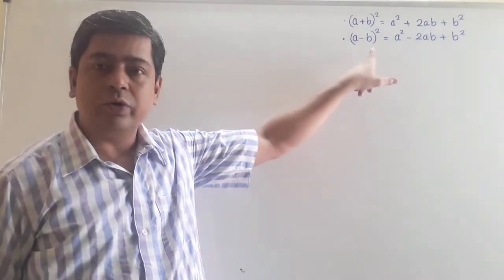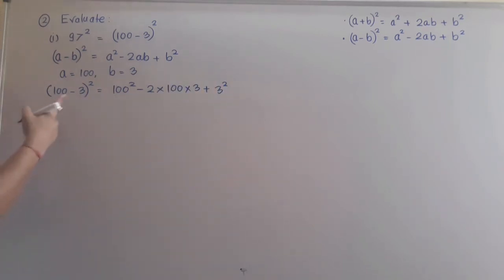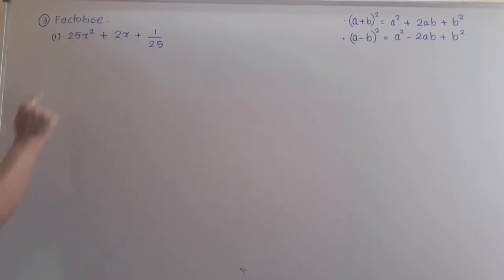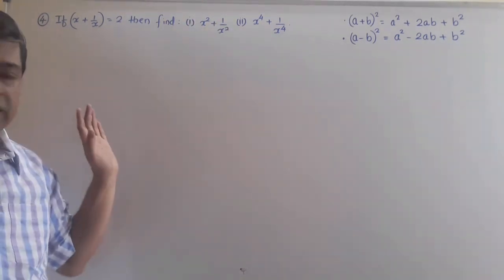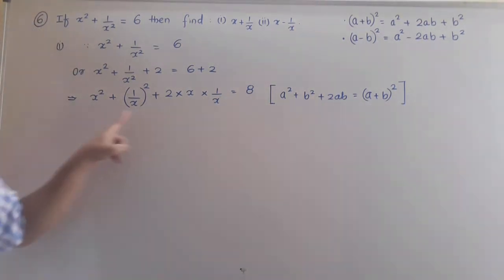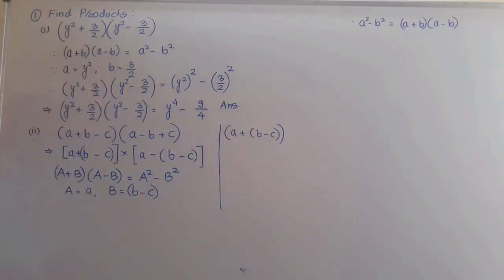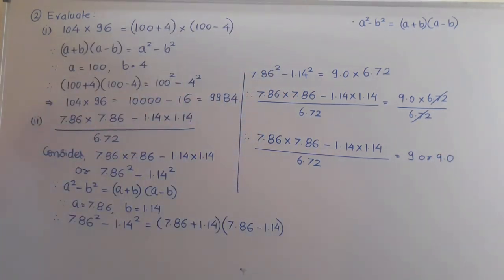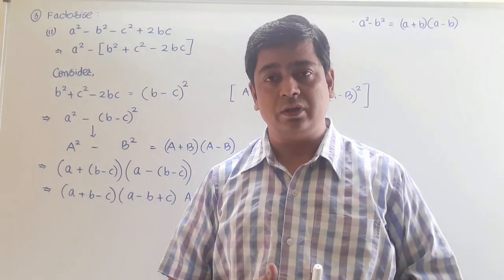Class 09 CBSE Mathematics Polynomials - NCERT Exercise 2.5 Q 1, 2 and 3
In this video, I have explained, application of algebraic identities such as (a + b)^2, (a - b)^2 and a^2 - b^2. I have tried to cover all types of questions of algebraic identities of above kind which would defnitely increase your fundamental and boost your confidence level of understanding about the topic
Happy Learning.